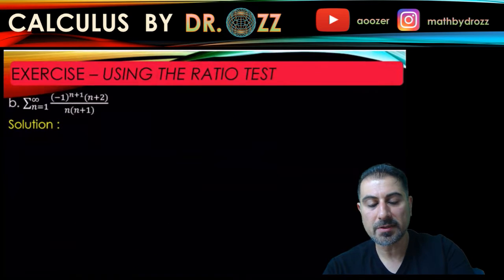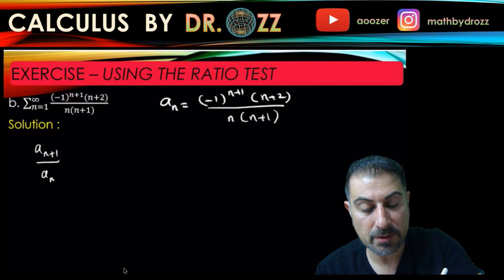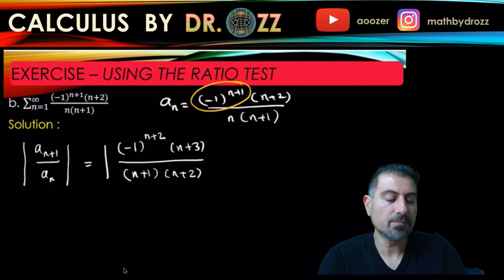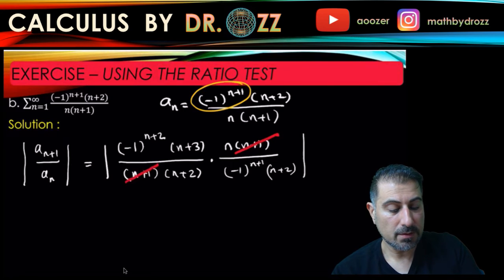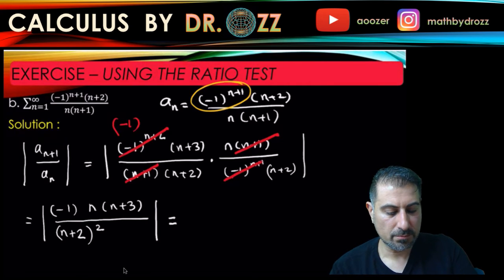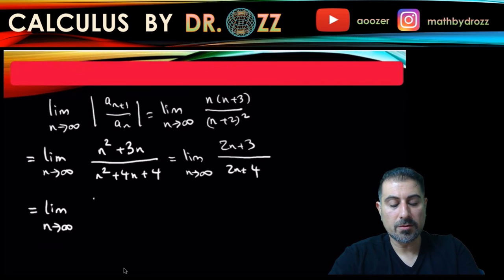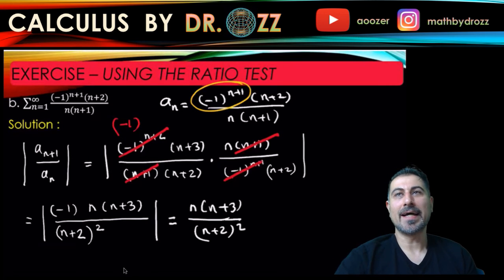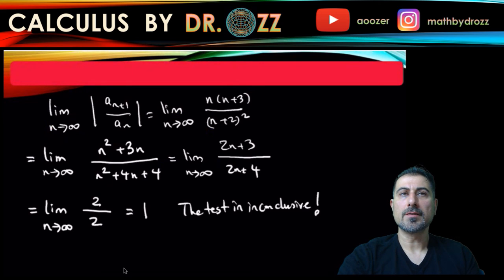How to Use the Ratio Test to Determine Convergence-Part b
How to Use the Ratio Test to Determine Convergency

9 6 1b